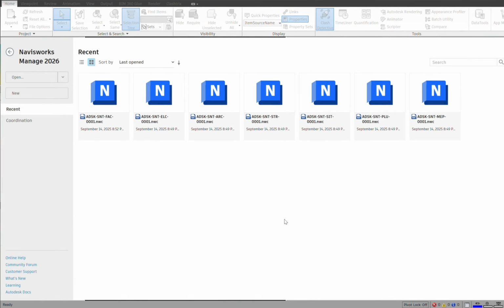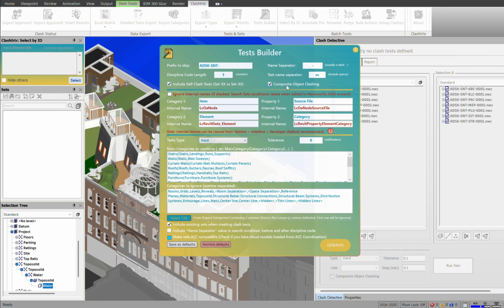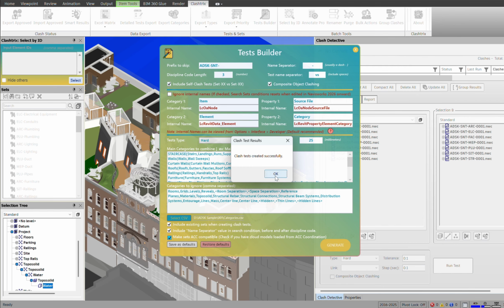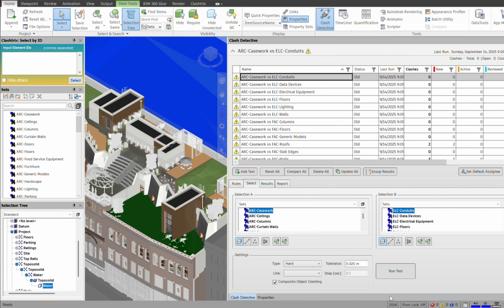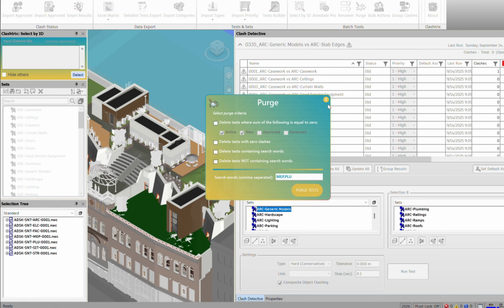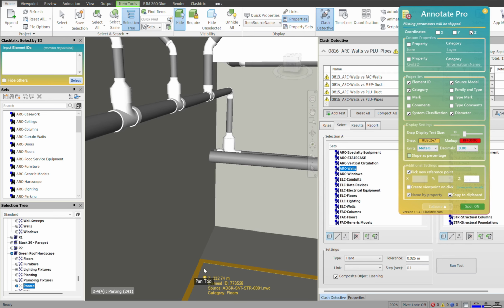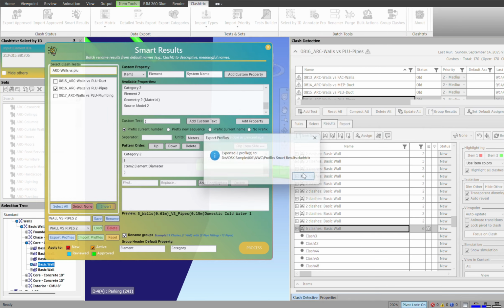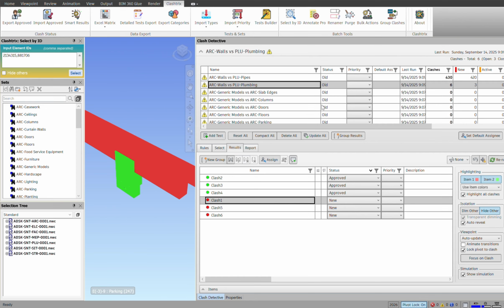Clashtrix - A step-by-step guide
Chapters:
0:00 Setting up Navisworks project
1:27 Exporting Categories
4:04 Tests Builder
12:03 Bulk Actions
13:10 Export/Import Types
14:45 Summary Matrix
15:40 Export/Import Priority
17:45 Renamer
20:29 Purge
21:59 Group Clashes
24:47 Annotate Pro
27:27 Select By ID
28:55 Smart Results
34:29 Export Approved
35:48 Import Approved
36:48 Detailed Tests Export
37:12 Conclusion

Clashtrix is a powerful Navisworks plugin designed to streamline clash detection and resolution in BIM workflows. It enhances clash detection by automating tasks like tests and sets creation, matrix generation, clash grouping, exporting, and reporting, saving valuable time for BIM managers and coordination teams. In this tutorial video, we are demonstrating the uses of Clashtrix.